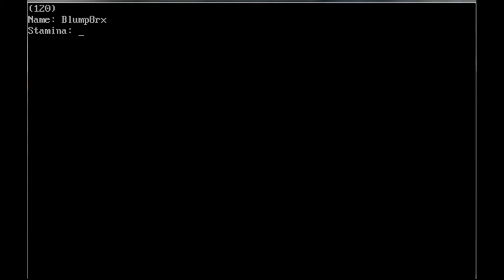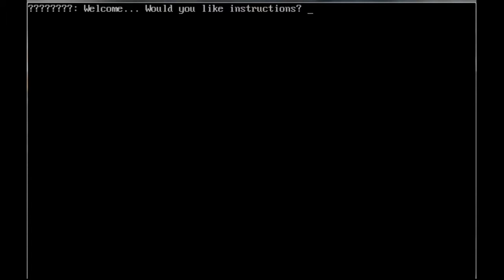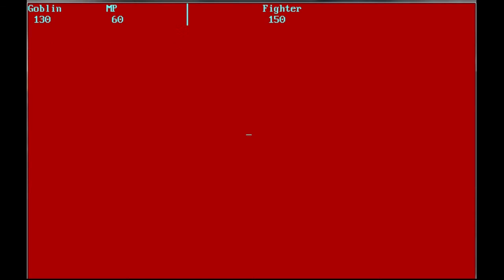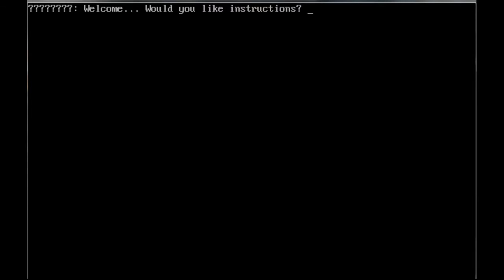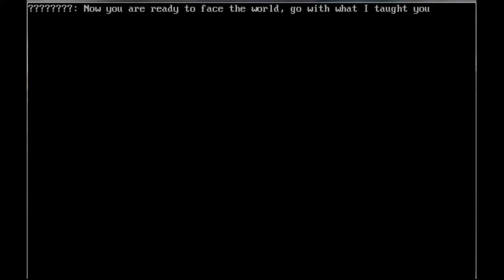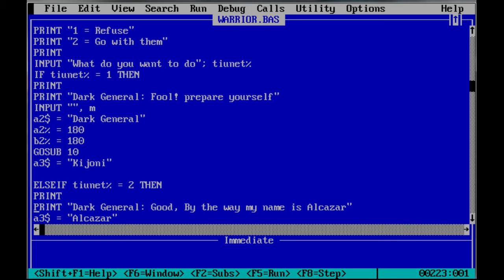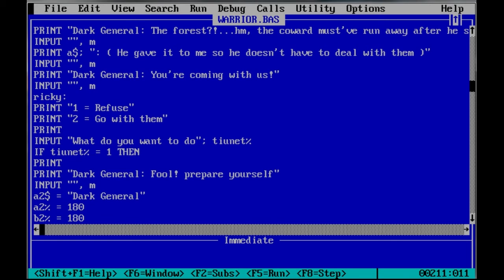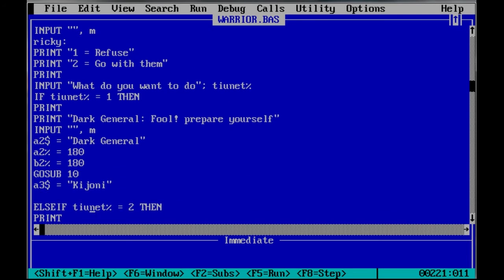Basement Quality - Pat's Terrible QBasic Games (Warrior)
Nathan, Pat, Taha, and Sarah stop a robbery of a boomerang for the purpose of deforestation.

A flame spell!?